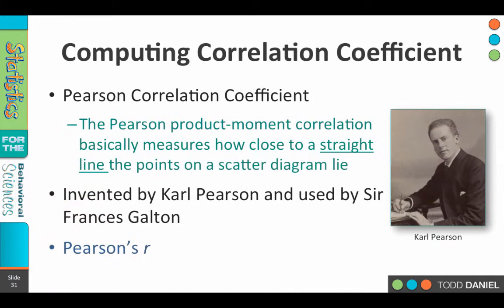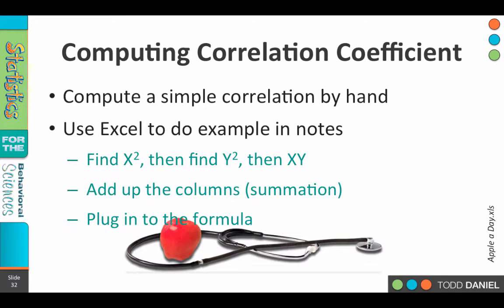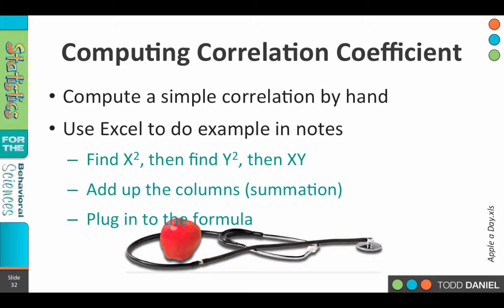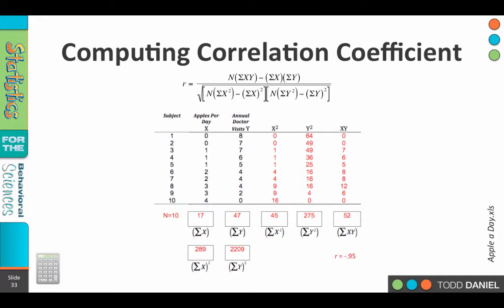13-4 Correlation by Hand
Table of Contents:

00:16 - Computing Correlation Coefficient
00:46 - Computing Correlation Coefficient
01:37 - Computing Correlation Coefficient